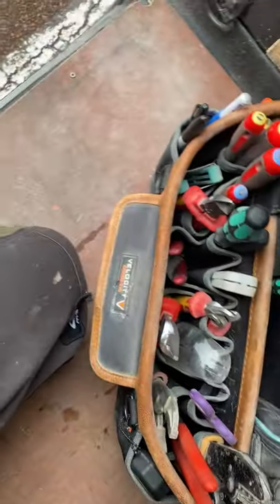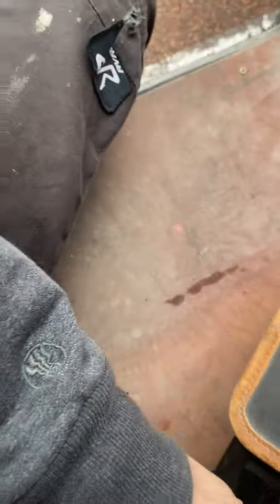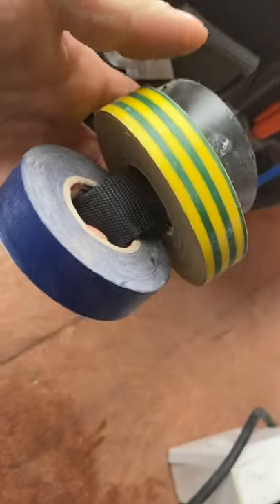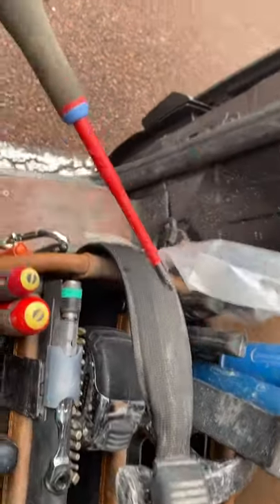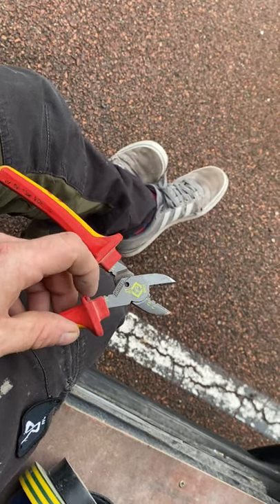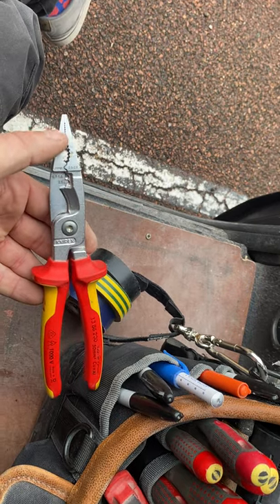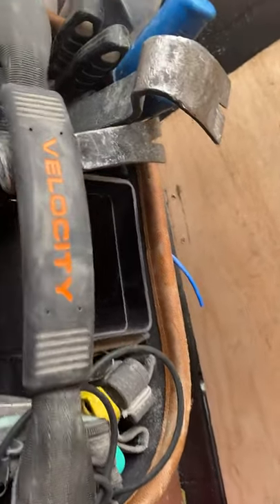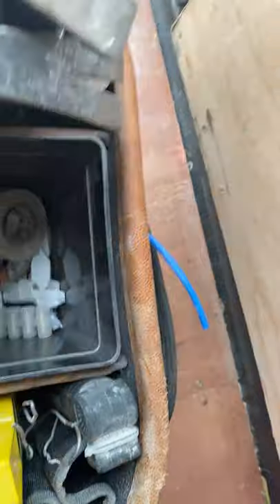Electricians Tool Bag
Intro to electrician tool bag, What tools/ tool bag do I use, what's in a typical bag from screw drivers to cutters to how I organise.

Thought would be good to share for others in the trade and or people starting out in the industry.

Intro video on channel

Wera, Bahco, Velocity 3.0, C.K.

Let me know what you carry and and tools you find useful.